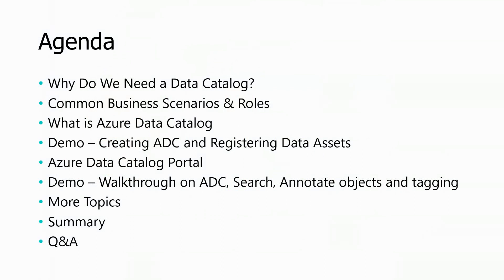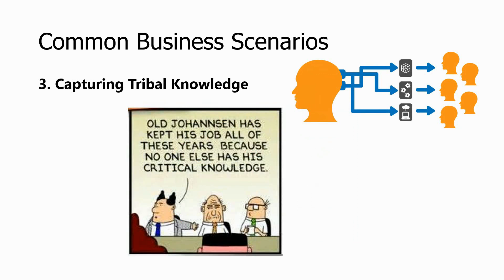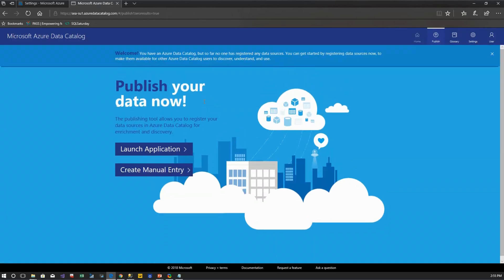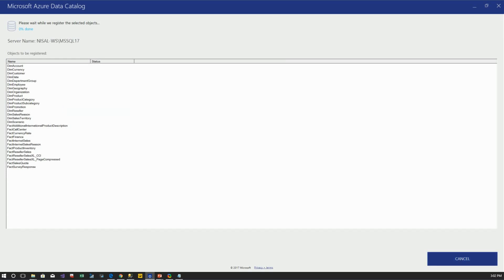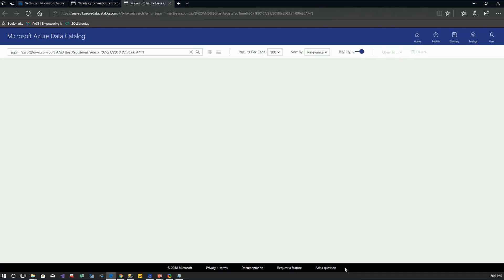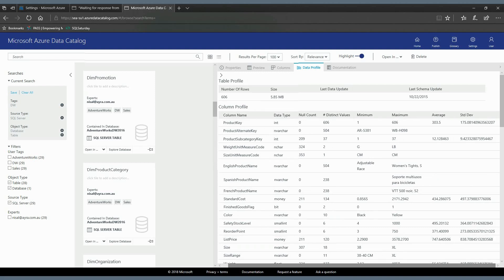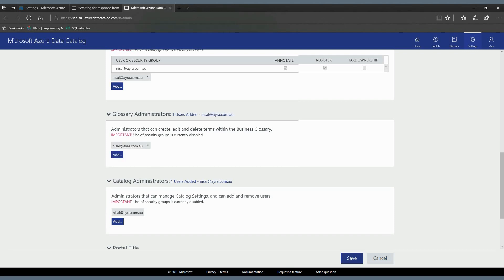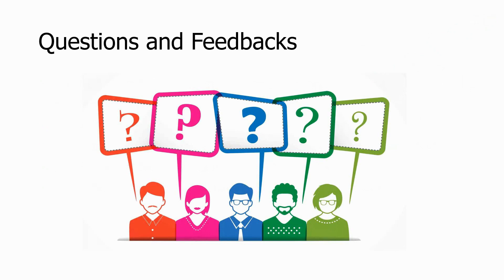Microsoft Azure Data Catalog: Unlock the Potential of Enterprise Data Assets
In modern-day, data can reside everywhere in an organization. It could be in OLTP databases, Data Warehouse solutions or even Big Data Solution in the cloud. The Azure Data Catalog is a fully manage cloud-based solution for data in organizations which empowers unlocking the various potential of data. This enables users to spend less time looking for data and more time for getting accurate value out of it which is a perfect solution to bridge the gap between data professionals and business users. In this video let's talk about How Azure Data Catalog can help any enterprise to enrich usage of data assets.